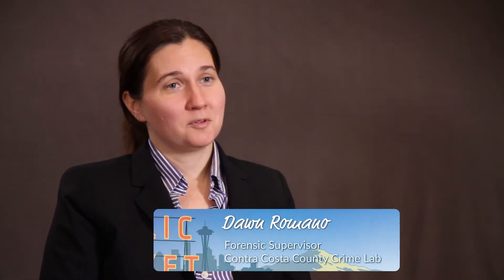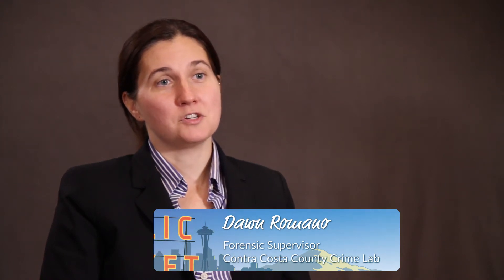A Cold Case Review into the Mind of Serial Killer Joseph Naso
Dawn Romano of the Contra Costa County Crime Lab describes the case of serial killer Joseph Naso, and how he was brought to justice.

If you liked this video, you may like our true crime playlist, which showcases the people and technology bringing criminals to justice